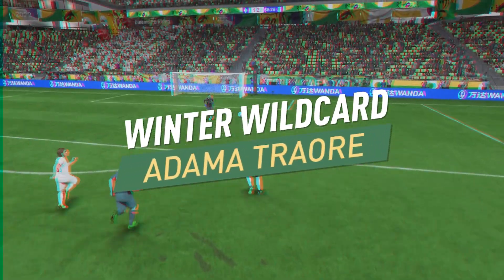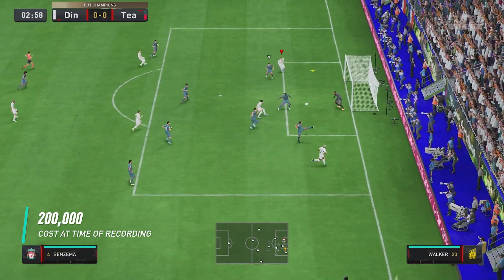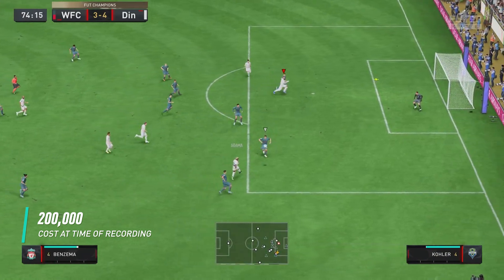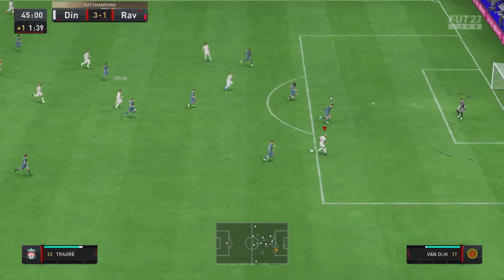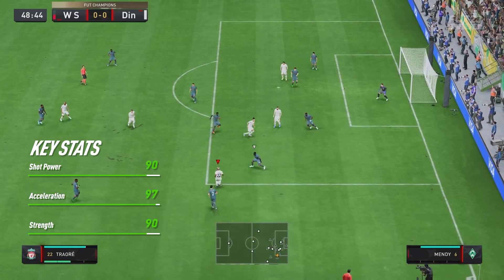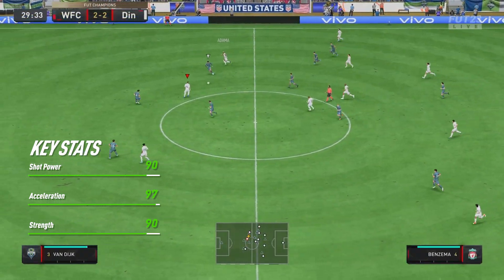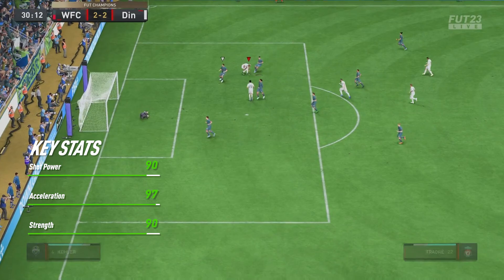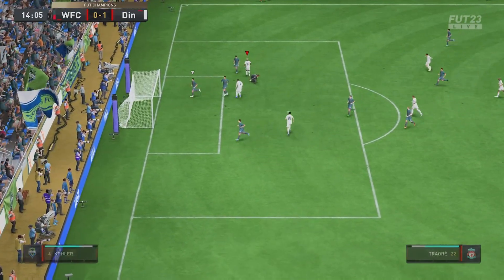FIFA 23 WINTER WILDCARD ADAMA TRAORE PLAYER REVIEW